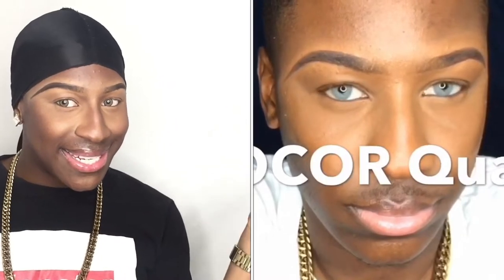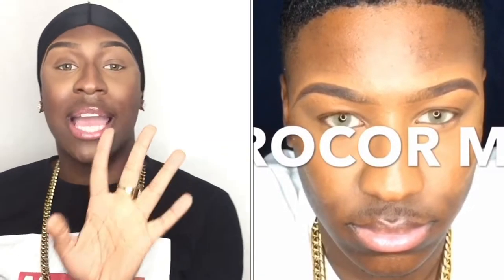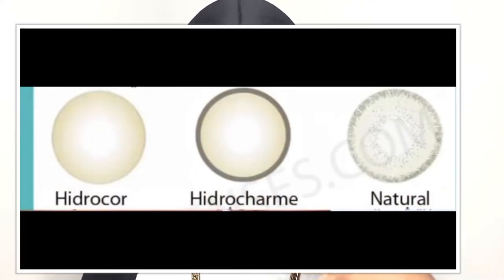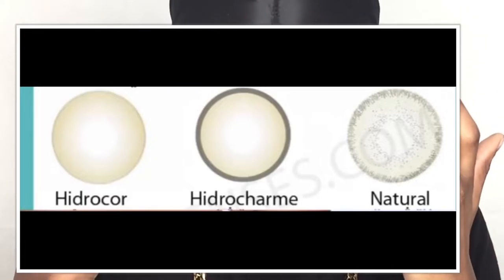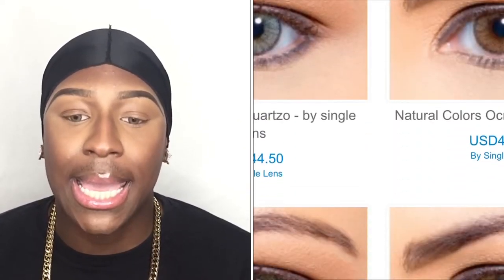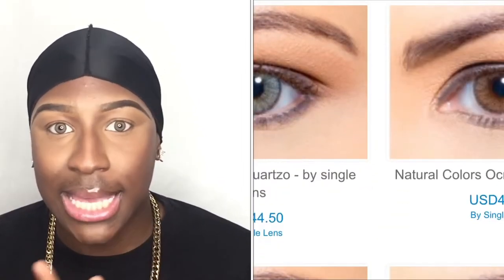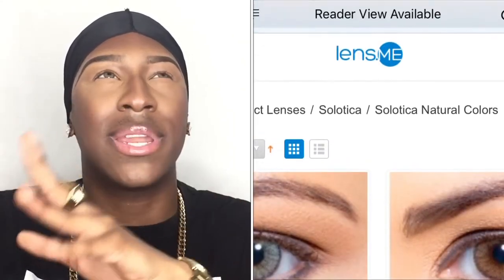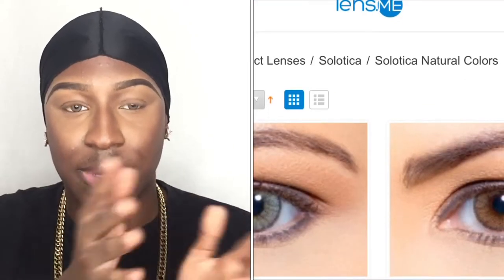SOLOTICA CONTACTS 2019 OPACITY LENS.ME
Make sure you watch in 1080p

Age 21
Gender Male
Camera cannon T5i
Editing Imovie